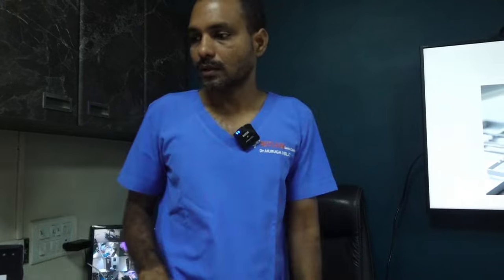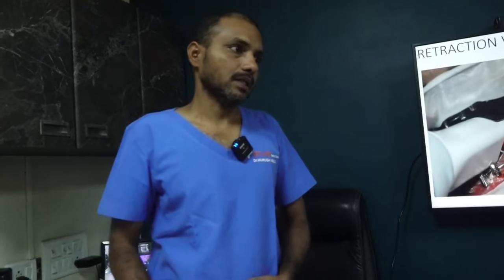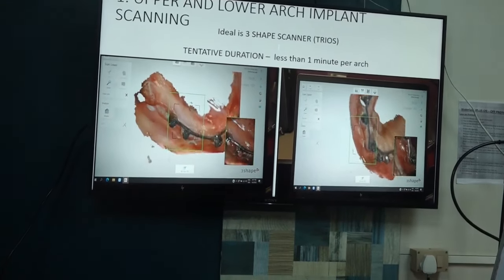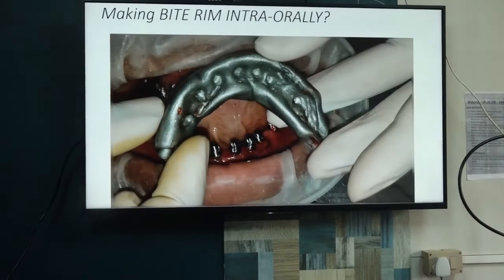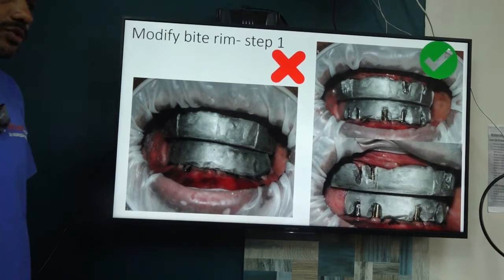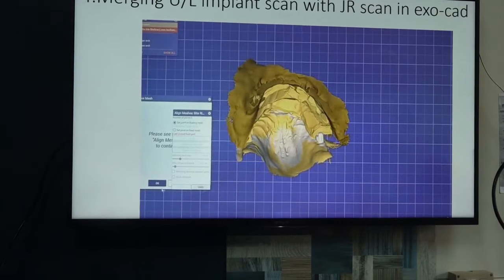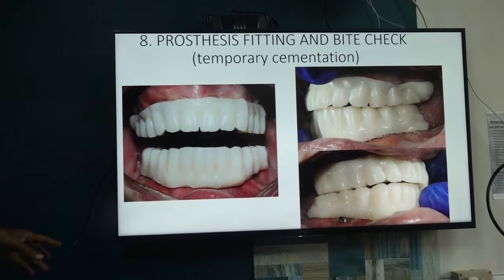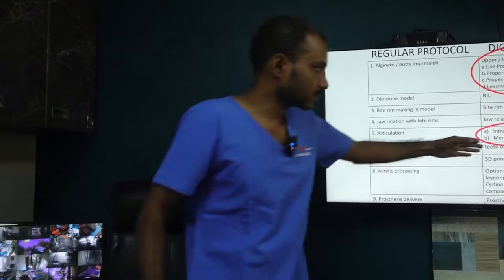Part 2-Digital workflow for full mouth prosthesis with single piece dental implants by Dr.Murugavel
Part 2-Digital workflow for full mouth prosthesis with single piece dental implants discussion by Dr.Murugavel
Full teeth dental implants
Immediate fixed teeth
Digital implantology
CAD CAM implant teeth designing
Full mouth dental implant prosthesis lecture

Part 1- Digital workflow for full mouth prosthesis with single piece dental implants -discussion by Dr.Murugavel